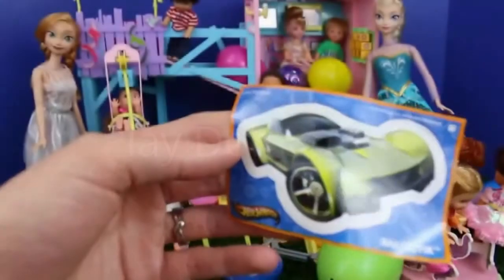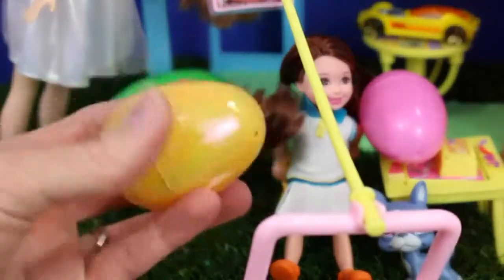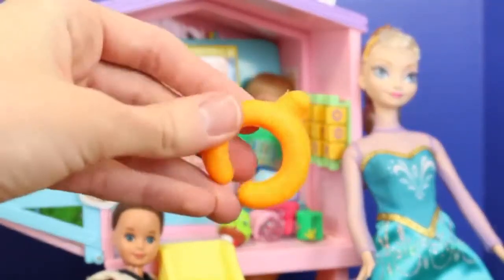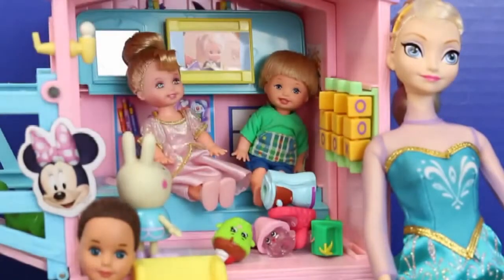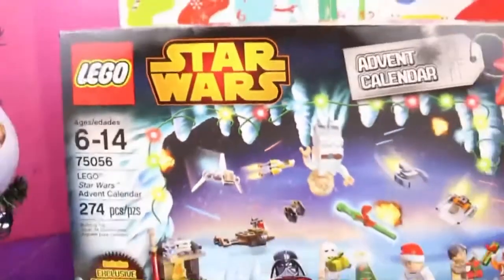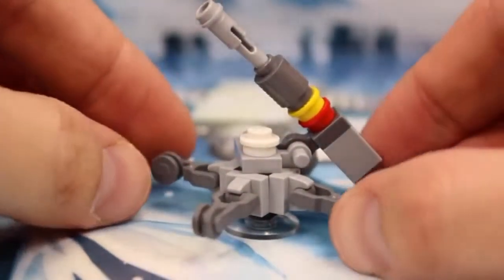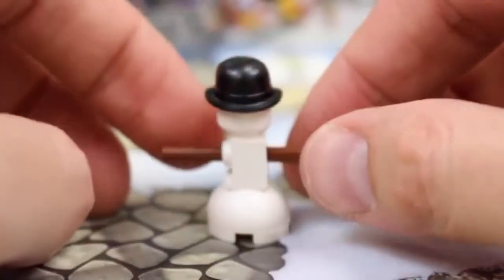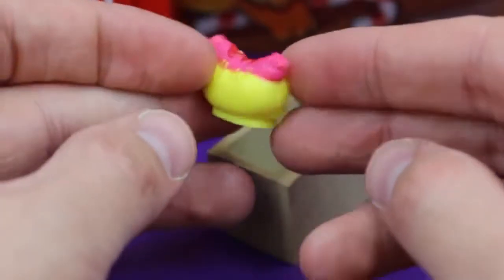Play Doh Part 4 | Play-Doh Candy Cake Game| Cooking Frozen Spider man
Play Doh Part 4
Play-Doh Candy Cake Game| Cooking Frozen Spider man
Play-Doh is a modeling compound used by young children for art and craft projects at home and in school. Composed of flour, water, salt, boric acid, and mineral oil, the product was first manufactured in Cincinnati, Ohio, U.S., as a wallpaper cleaner in the 1930s. The product was reworked and marketed to Cincinnati schools in the mid-1950s. Play-Doh was demonstrated at an educational convention in 1956 and prominent department stores opened retail accounts. Advertisements promoting Play-Doh on influential children's television shows in 1957 furthered the product's sales.[1] Since its launch on the toy market in the mid-1950s, Play-Doh has generated a considerable amount of ancillary merchandise such as The Fun Factory. In 2003, the Toy Industry Association named Play-Doh in its "Century of Toys List"

History
Origin

Objects made of Play-Doh.
The non-toxic, non-staining, reusable modeling compound that came to be known as "Play-Doh" was a pliable, putty-like substance concocted by Noah McVicker of Cincinnati-based soap manufacturer Kutol Products. It was devised at the request of Kroger Grocery, which wanted a product that could clean coal residue from wallpaper.[4] Following World War II, with the transition from coal-based home heating to natural gas and the resulting decrease in internal soot, and the introduction of washable vinyl-based wallpaper, the market for wallpaper cleaning putty decreased substantially. McVicker's nephew, Joe McVicker, joined Kutol with the remit to save the company from bankruptcy. Joe McVicker was the brother-in-law of nursery school teacher Kay Zufall, and Zufall had seen a newspaper article about making art projects with the wallpaper cleaning putty. Her students enjoyed it, and she persuaded Bill Rhodenbaugh (who also sold the putty) and Joe McVicker to manufacture it as a child’s toy.[5] Zufall and her husband came up with the name Play-Doh; Joe McVicker and Rhodenbaugh had wanted to call it "Rainbow Modeling Compound".

Subsequent developments
In 1964, Play-Doh was exported to Britain, France, and Italy. In the 1980s, its cardboard can (with a rust-prone metal bottom) was scuttled for a more cost effective plastic container. By 1965, Rainbow Crafts was issued a patent for Play-Doh. Also in 1965, General Mills purchased Rainbow Crafts and all rights to Play-Doh for $3 million, placing the compound with its Kenner Products subsidiary. In 1971, Rainbow Crafts and Kenner Products merged, and, in 1987, the Tonka Corporation bought the two. In 1991, Hasbro became Play-Doh's owner, and continues to manufacture the product today through its preschool division. In 1996, gold and silver were added to Play-Doh's palette to celebrate its 40th anniversary.

Doh-Dohs at International Toy Fair Nürnberg 2016
Mascots
Play-Doh packaging was briefly illustrated with children in the mid-1950s, but replaced by an elf mascot which, in 1960, was superseded by Play-Doh Pete, a smock and beret-wearing cartoonish boy. In 2002, Play-Doh Pete's beret was replaced with a baseball cap. Since 2011, living Play-Doh cans named the Doh-Dohs have been seen in adverts.

Ingredients
Play-Doh's current manufacturer, Hasbro, reveals the compound is primarily a mixture of water, salt, and flour, while its 2004 United States patent indicates it is composed of water, a starch-based binder, a retrogradation inhibitor, salt, lubricant, surfactant, preservative, hardener, humectant, fragrance, and color.[10] A petroleum additive gives the compound a smooth feel, and borax prevents mold from developing. Many home-made recipes will include salt, flour or corn starch, a vegetable oil (such as canola or olive oil) and cream of tartar.

Related merchandise

Play-Doh Fun Factory
In 1960, the Play-Doh Fun Factory (a toy press that extrudes the compound in various shapes) was invented by Bob Boggild and Bill Dale. The Play-Doh Fuzzy Pumper Barber & Beauty Shop of 1977 featured a figurine whose extruded "hair" could be styled. Making its debut in 1996 for computer-savvy young modelers was an educational software CD-ROM game, Play-Doh Creations, and, in 2003, the Play-Doh Creativity Table was made available. Play-Doh related merchandise introduced during the 2007 anniversary year included the Play-Doh Birthday Bucket, the Play-Doh Fifty Colors Pack, the Fuzzy Pumper Crazy Cuts (a reworking of the 1977 Fuzzy Pumper Barber & Beauty Shop), and the Play-Doh Creativity Center. In 2012, "Play-Doh Plus" was created. It is lighter, more pliable, and softer than regular Play-Doh.